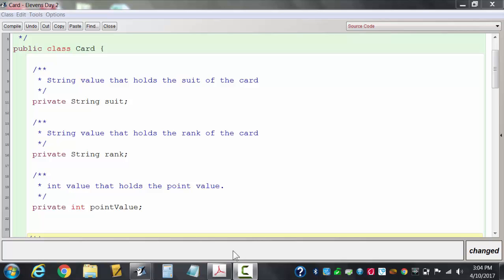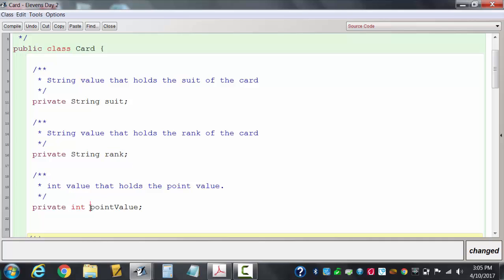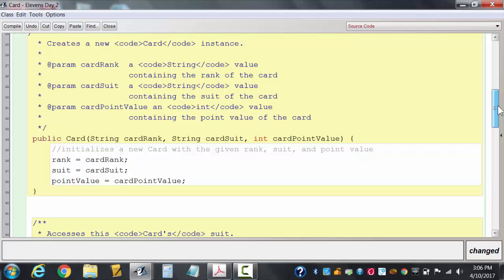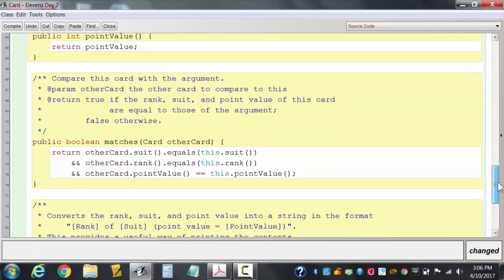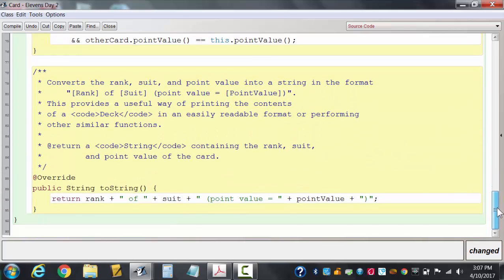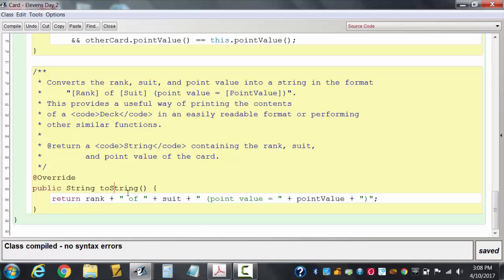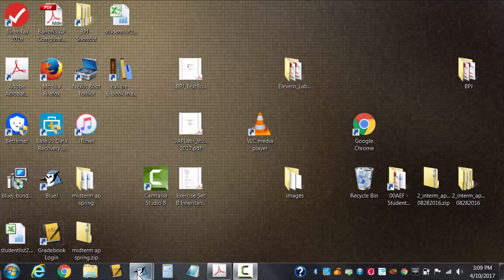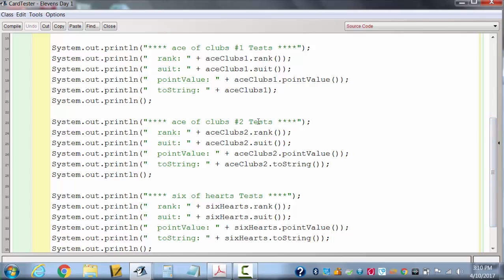Elevens Lab - Activity 1 - Card class and CardTester